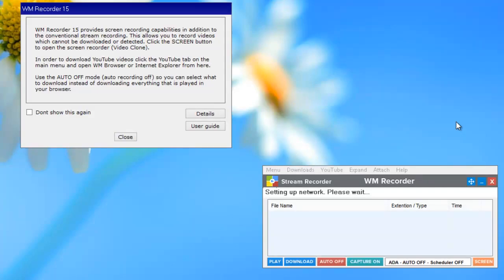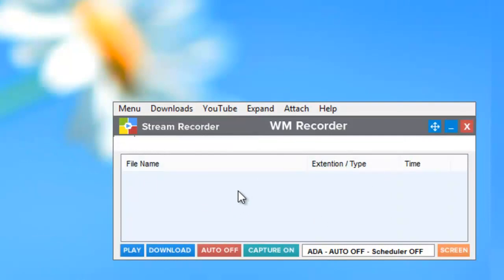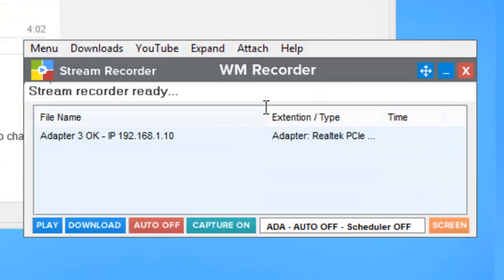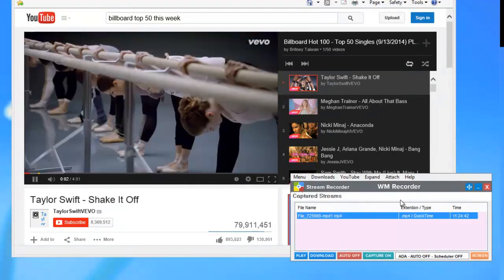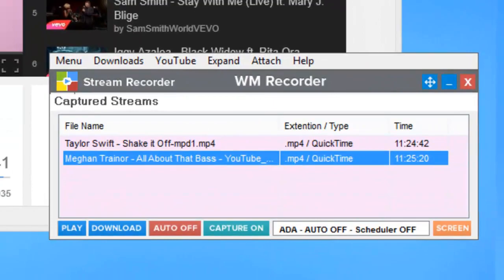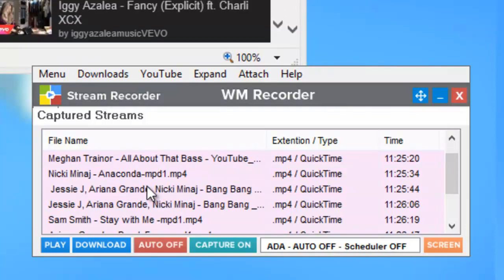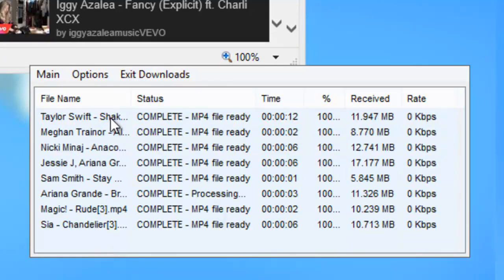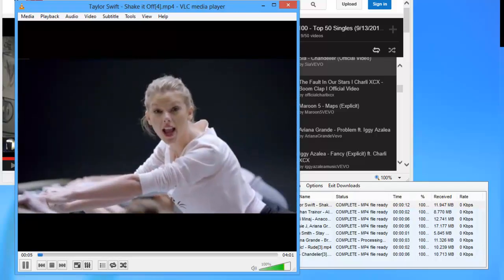Downloading YouTube Videos with WM Recorder YT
The version presented in this video is no longer available. Check our new WM Recorder YT.